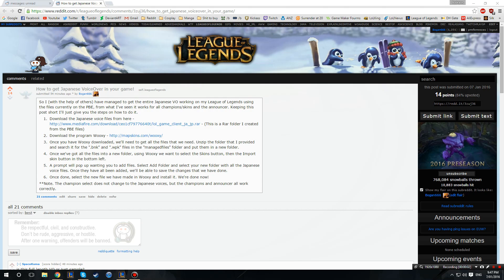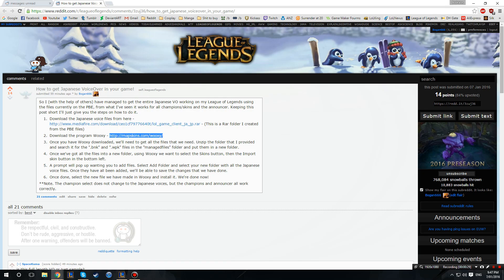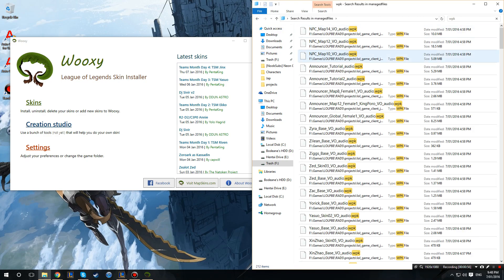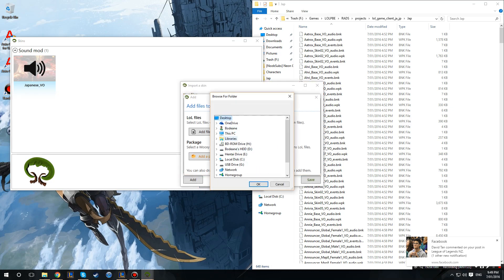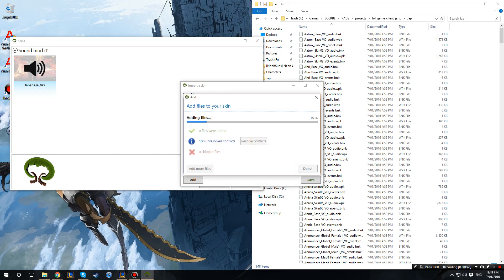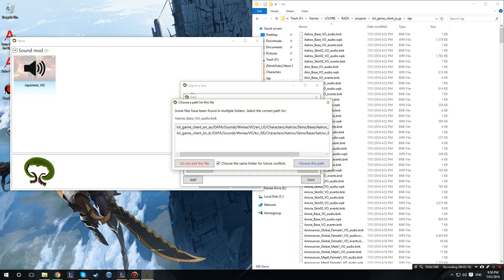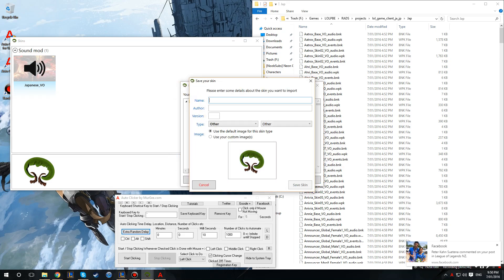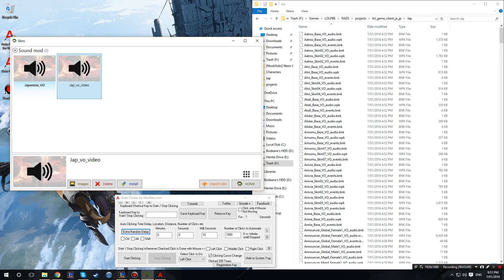How to install Japanese Voiceover for League of Legends - 6.14 UPDATE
- For an easy install for Japanese audio.

Now up to date, including Taliah
How to install the Japanese Voice Over.

Go to this Reddit link for a text tutorial/links to the needed files :

Picture in background - It is From Black Rock Shooter